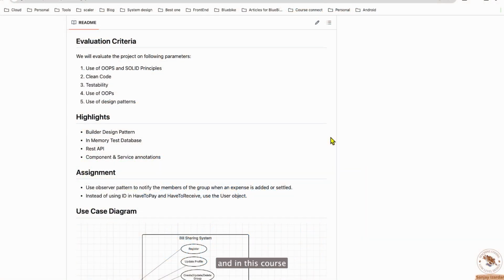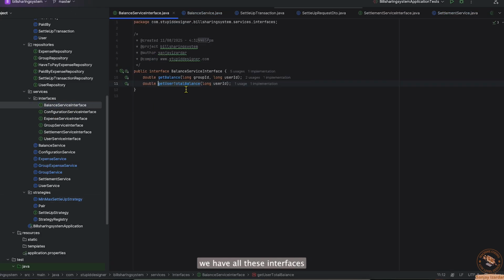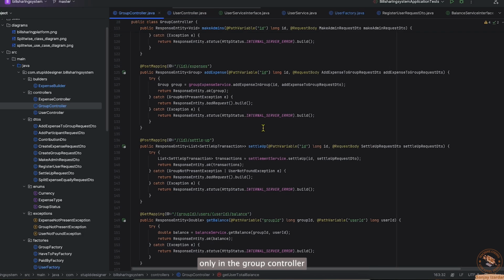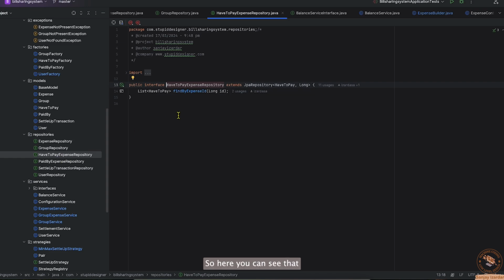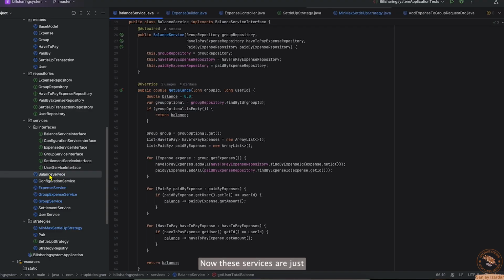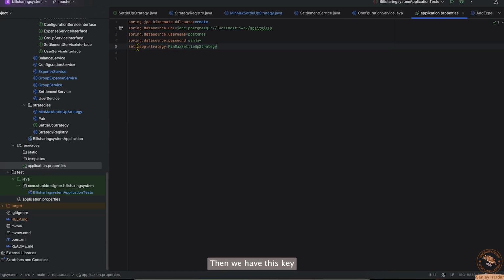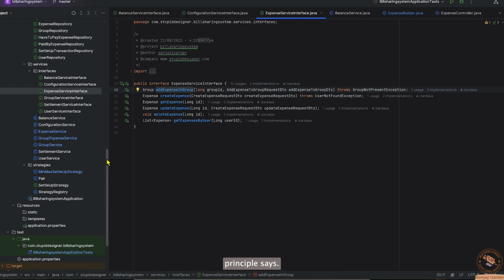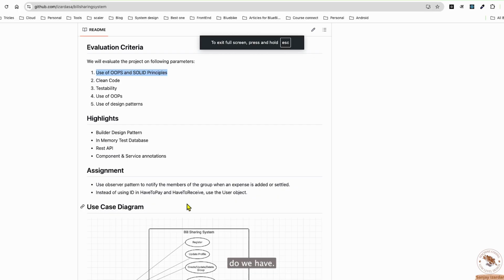Splitwise Code Evaluation | Machine Coding Round | Low Level Design - Part 6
This chapter explains how to evaluate code of Bill Sharing system like Split wise.